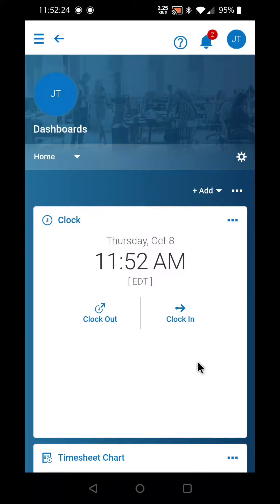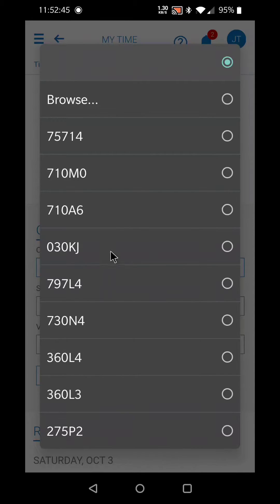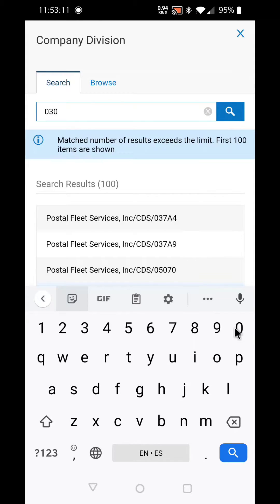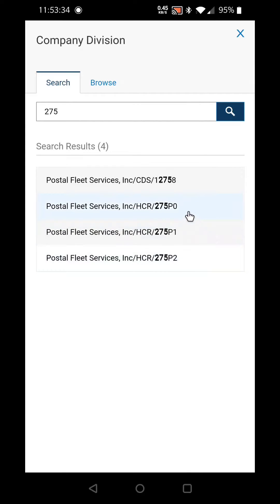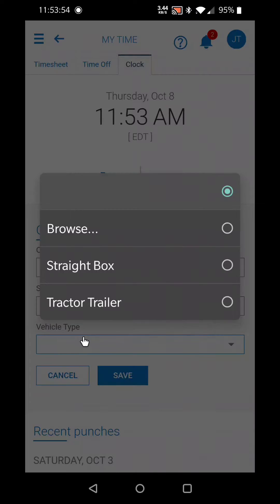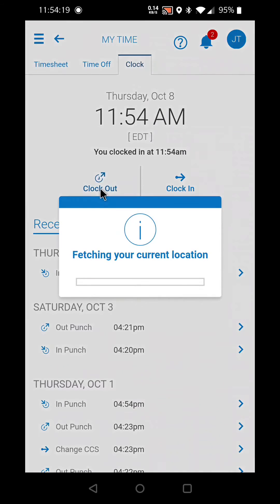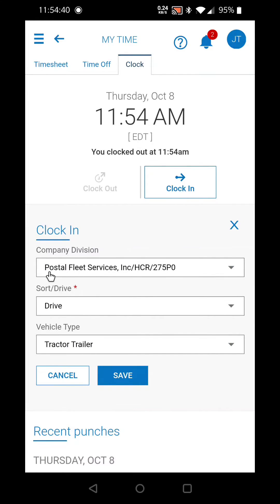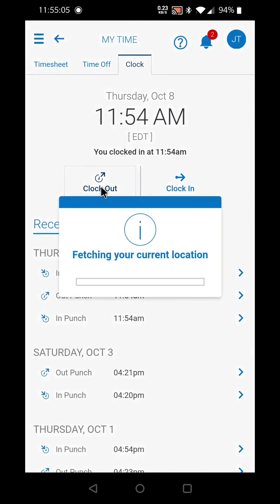How to clock in/out on the Kronos Workforce Ready App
This tutorial walks you through the steps on how to clock in/out on the Kronos Workforce Ready App.